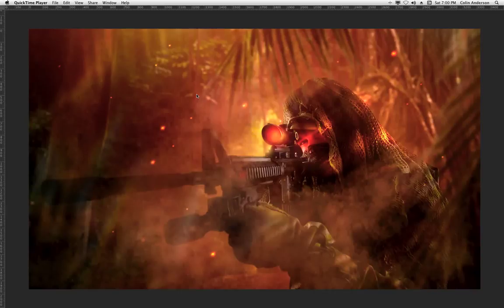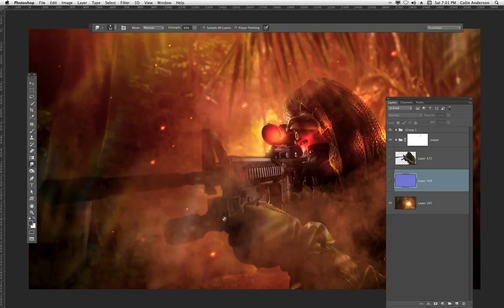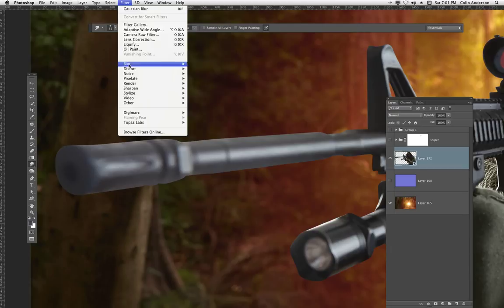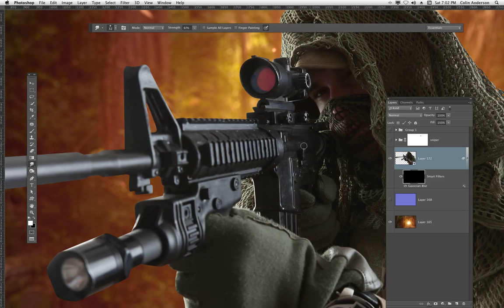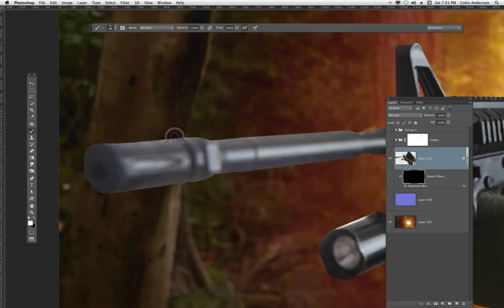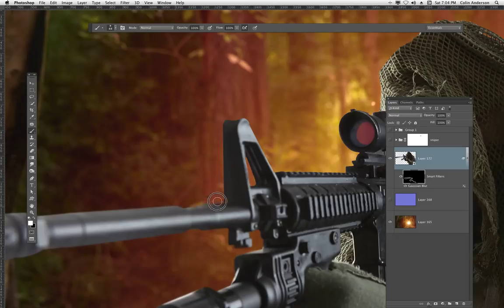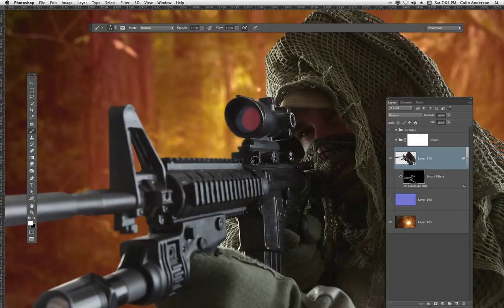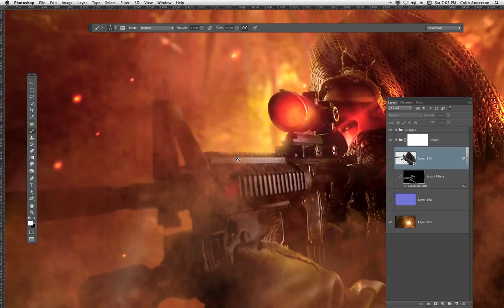Quick tip-faking blurs to match elements in photoshop